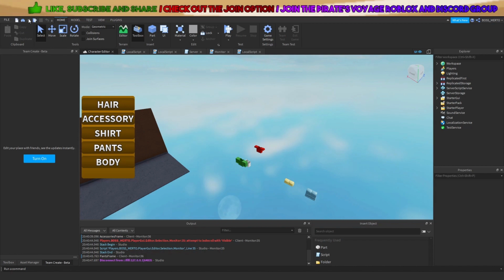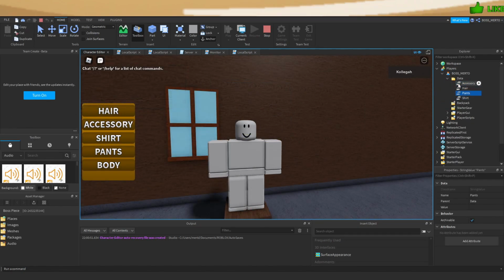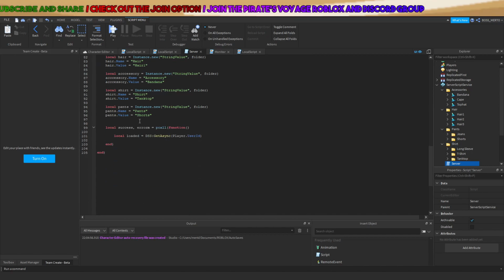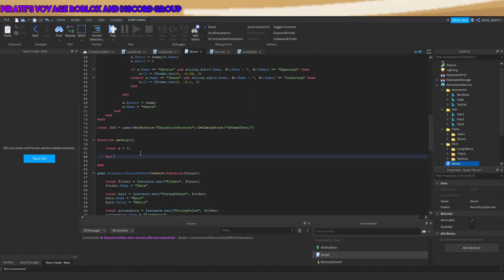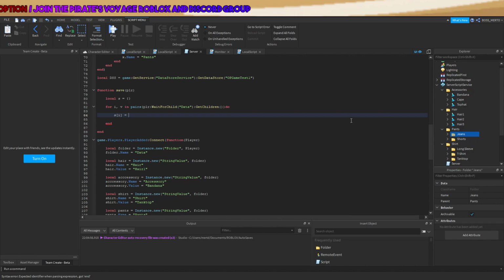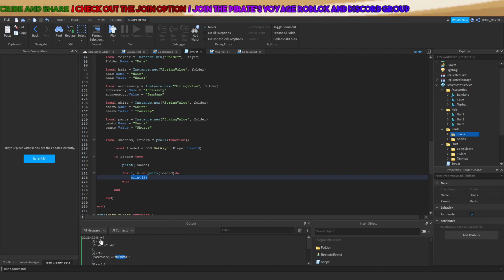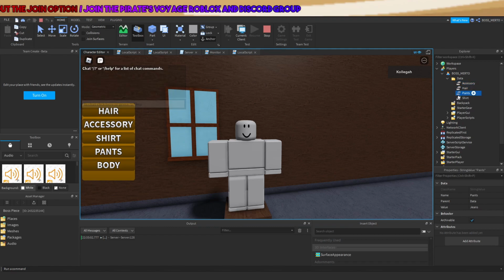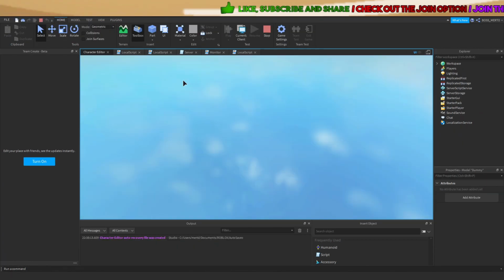[ONE PIECE GAME II #9] ROBLOX Studio | CHARACTER EDITOR [PART. 6] / SAVING & LOADING THE CHARACTER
This video deals with the saving and loading of the character.

// This is a link to the place I have created in this video, clicking on this supports me (pls if you choose this, then just visit the link then leave, do not buy anything the ads tell you to buy!).

TIMESTAMPS:
0:00 - 1:50 Intro
1:50 - 29:46 Creating the data store
29:46 - 38:30 Working on the load process
38:30 - 39:01 Outro